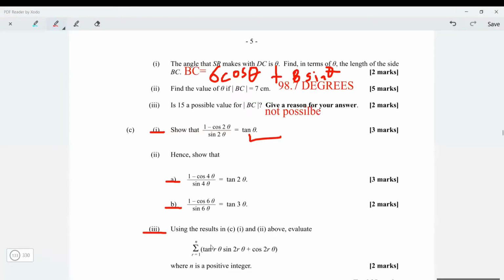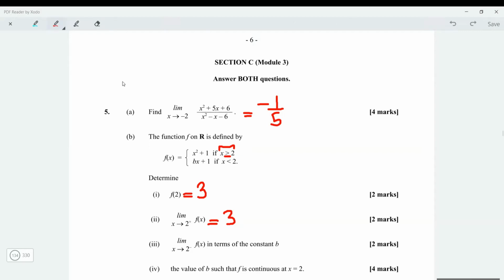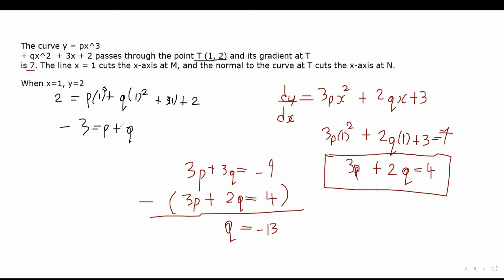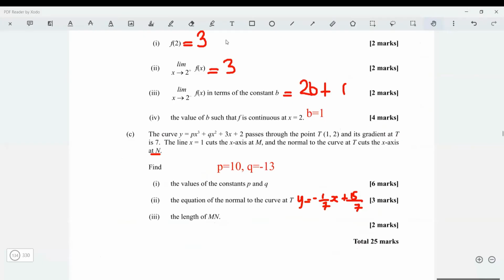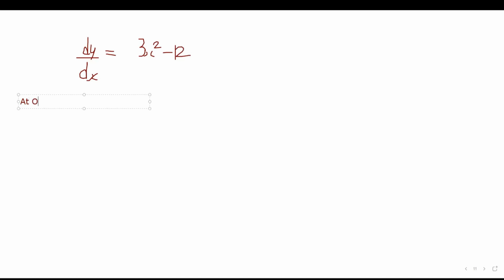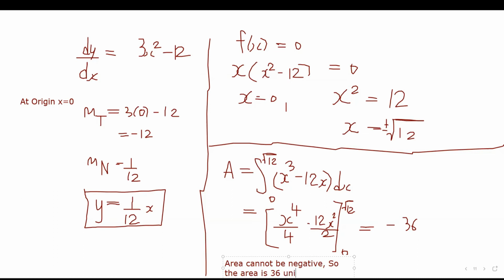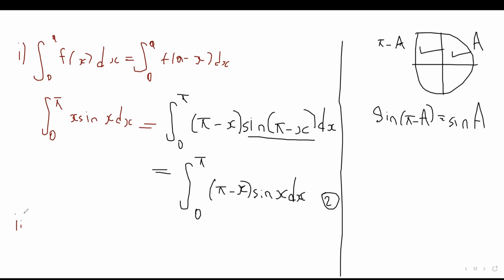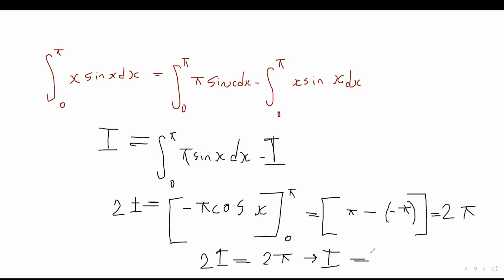PURE MATHEMATICS| Unit 1| Module 3|June 2011